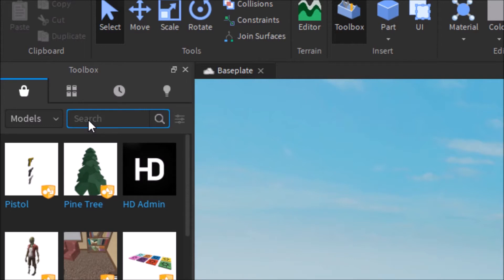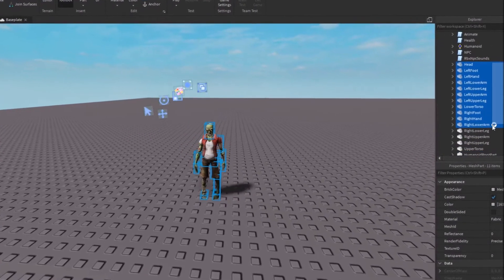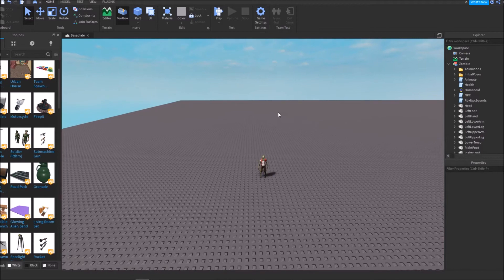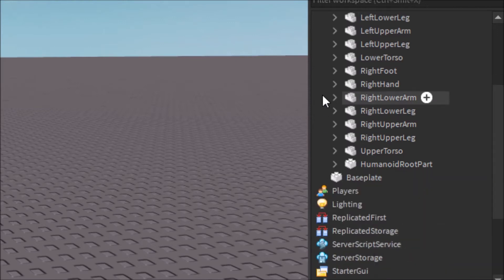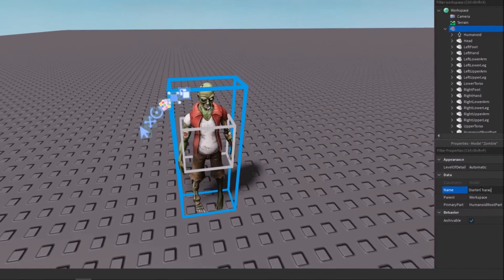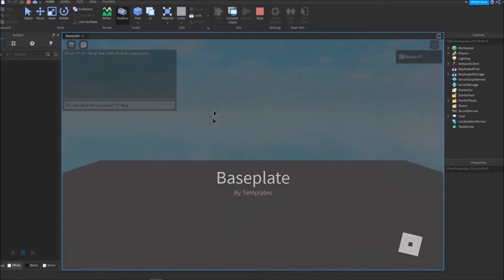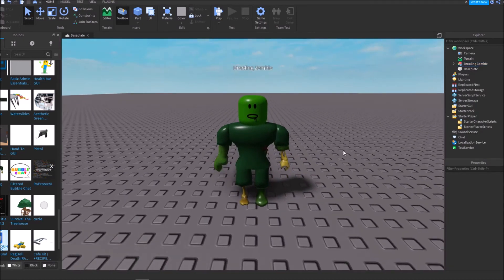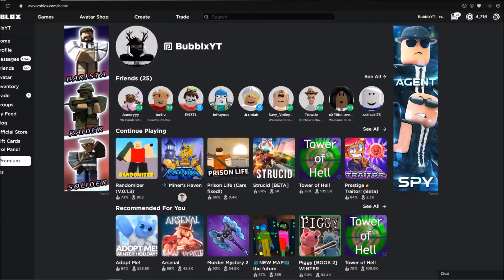How To Add Starter Characters Roblox Studio WITHOUT SCRIPTING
In today's video, I teach you how to add starter characters to Roblox players in your game without scripting watch the whole video and subscribe for more tutorials and general Roblox content!